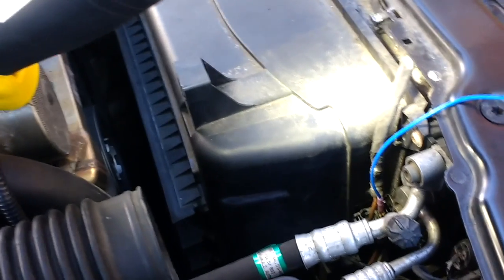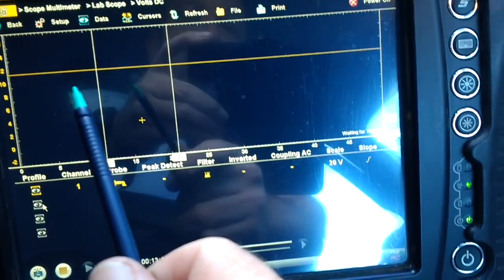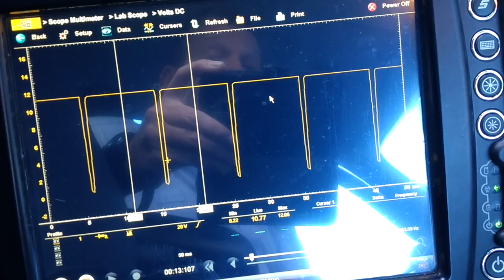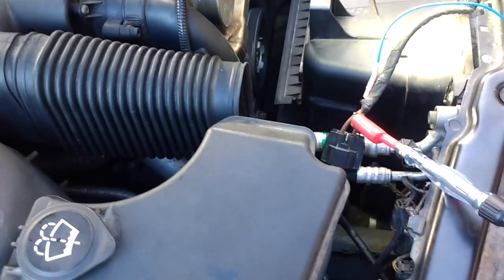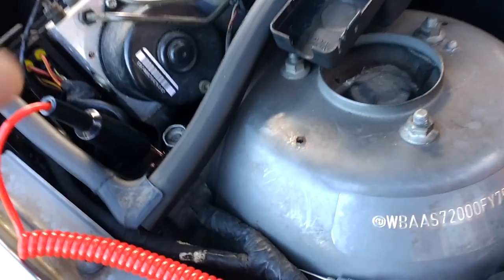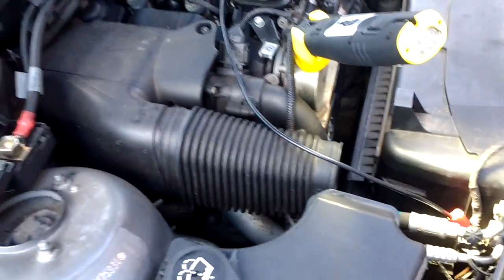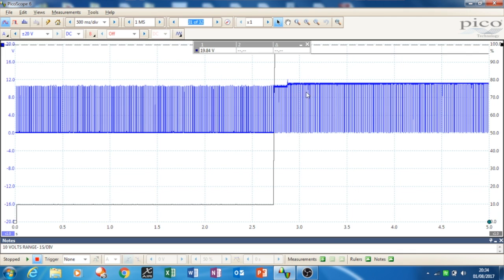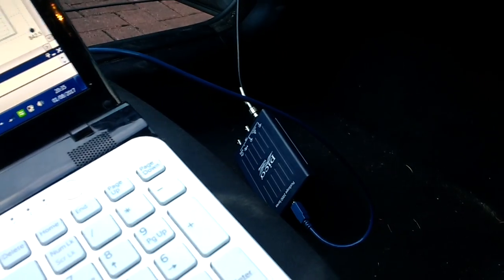TESTING COOLANT FAN DUTY CYCLE USING VERUS AND PICOSCOPE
Testing duty cycle of coolant fan